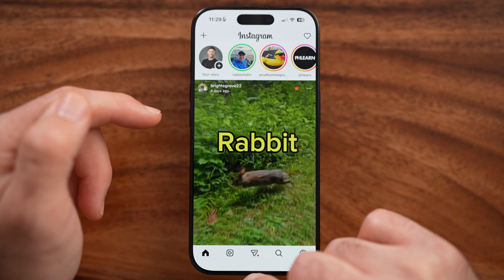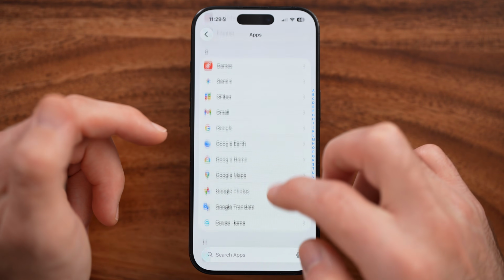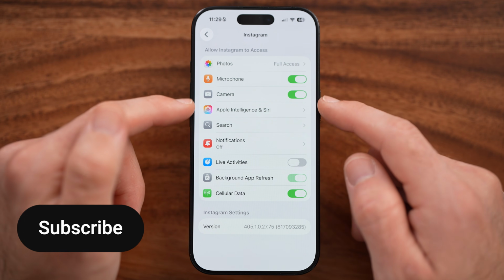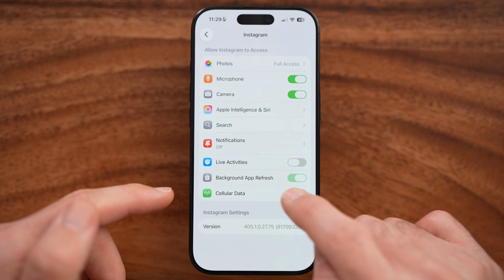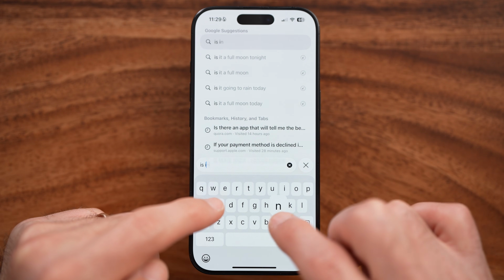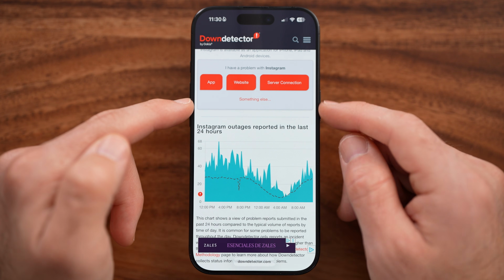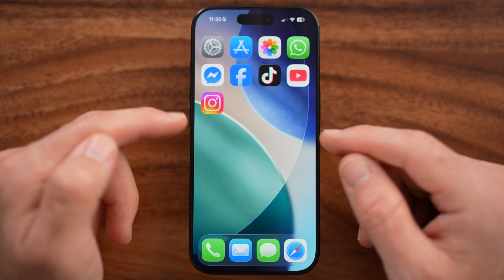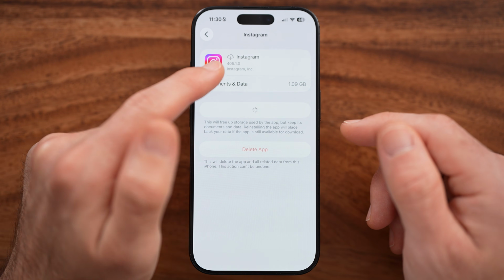How To Fix Instagram Not Working On iPhone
Here's how to fix your Instagram app if it's not working or not responding on your iPhone.